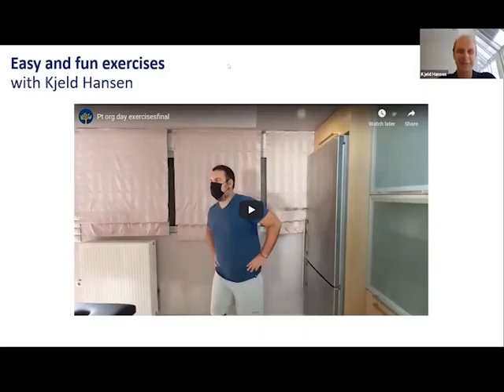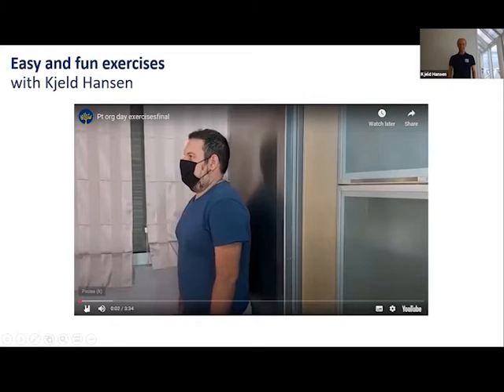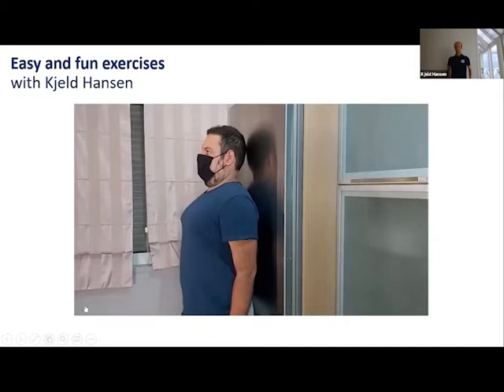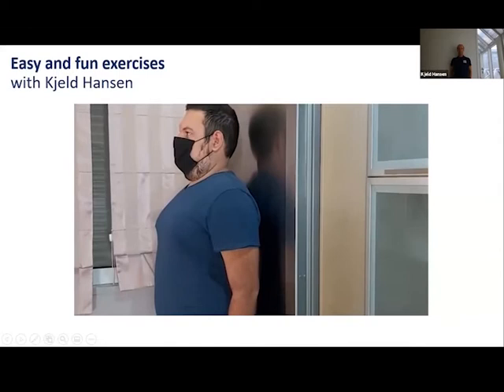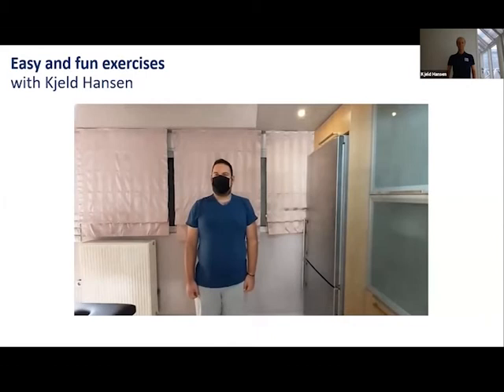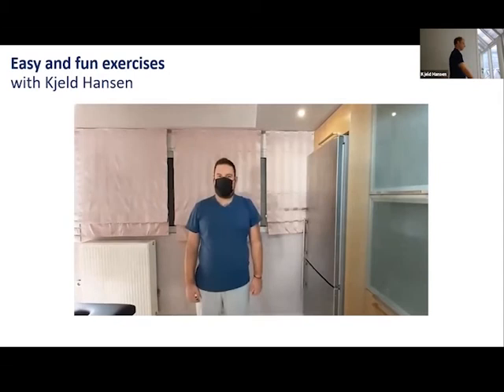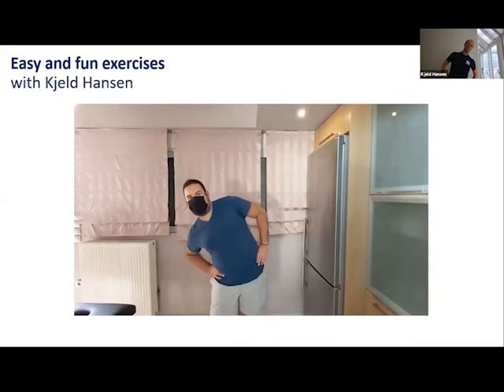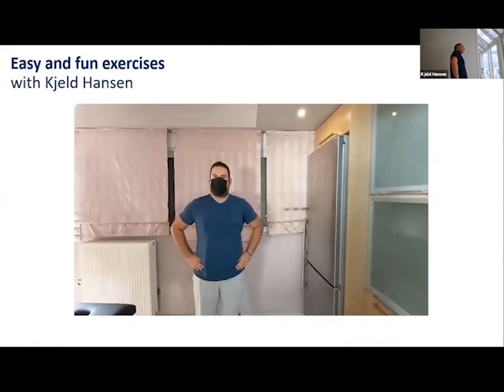Exercise Video - Patient Organisation Day 2020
Kjeld Hansen leads us in easy and fun exercises do to at home.
Developed by Dr Georgia Hardavella and Nikitas Kampanis